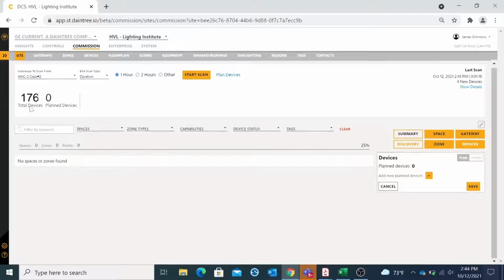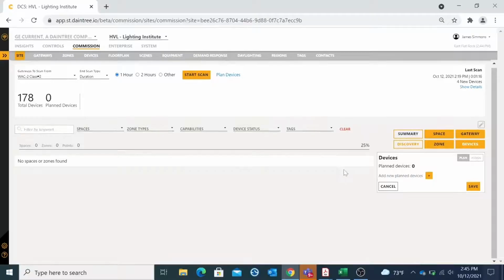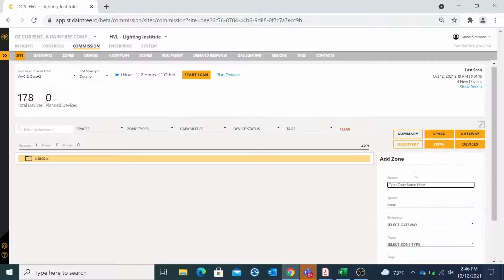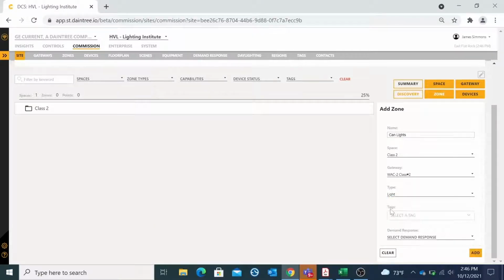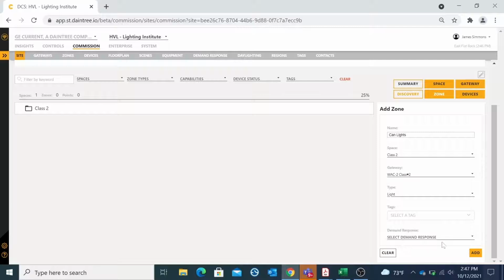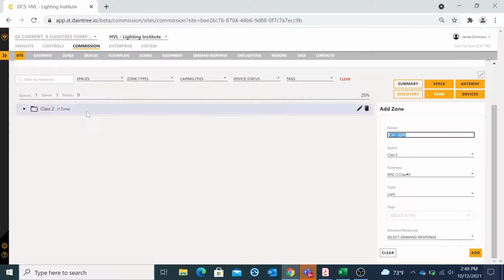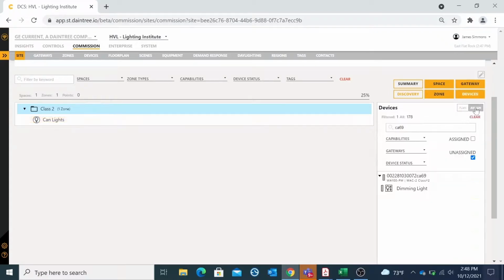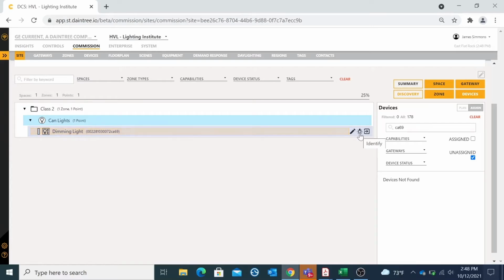Daintree Networked Commissioning Tutorial - Chapter 1.6 Creating Rooms and Zones to DCS